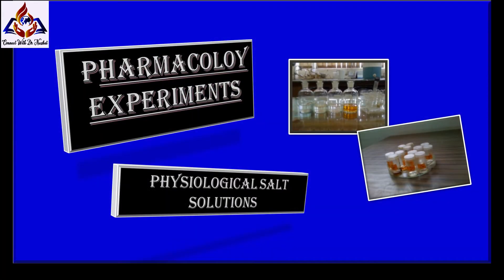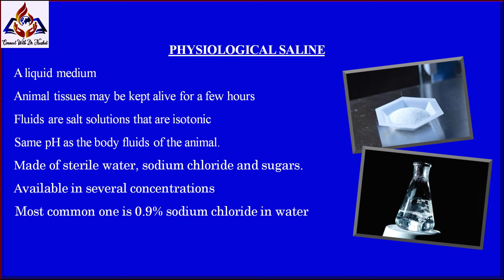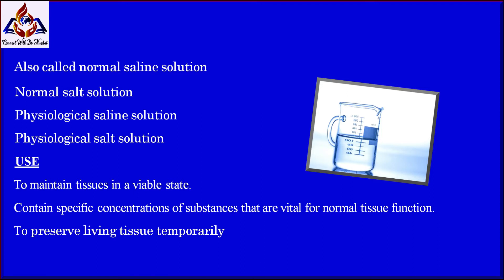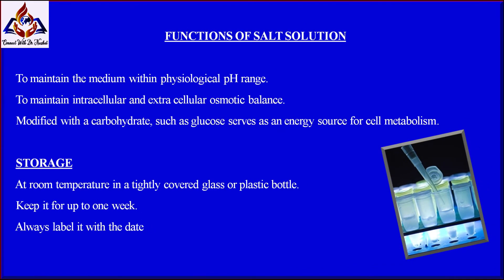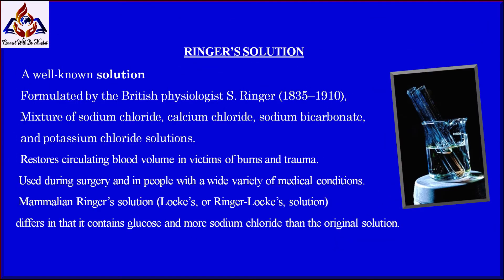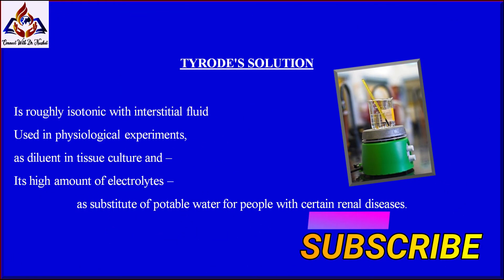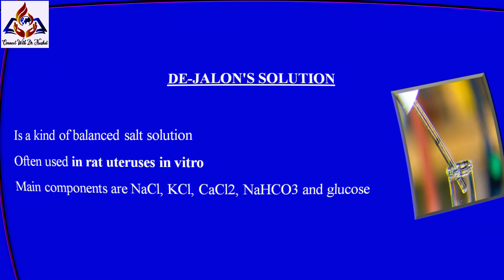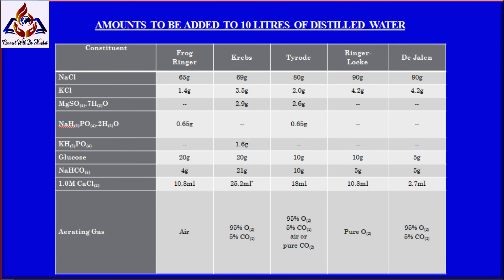Physiological Salt Solutions -Pharmacology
Physiological Salt Solution is an artificially prepared solution similar to blood plasma in salt composition and osmotic pressure. Physiological Solutions are used in physiological experiments with isolated organs and in clinical practice, for example, in the treatment of dehydration and blood loss.

Video Title: Physiological Salt Solutions -Pharmacology